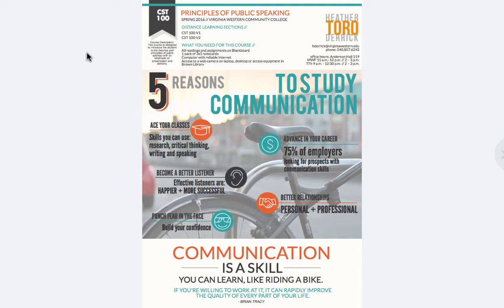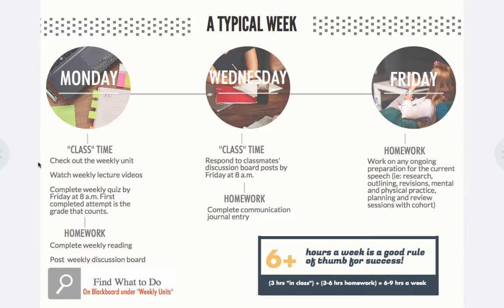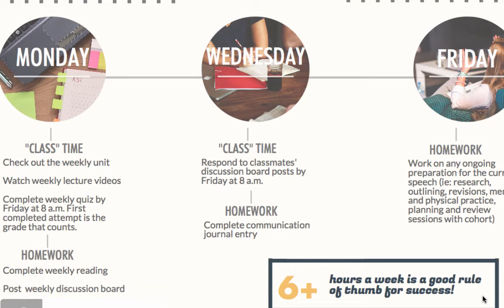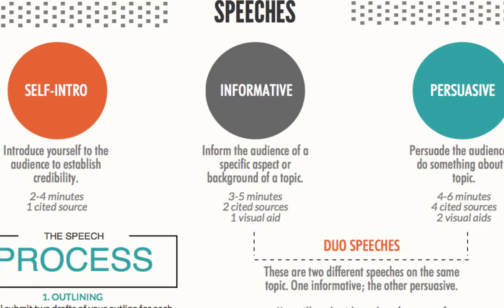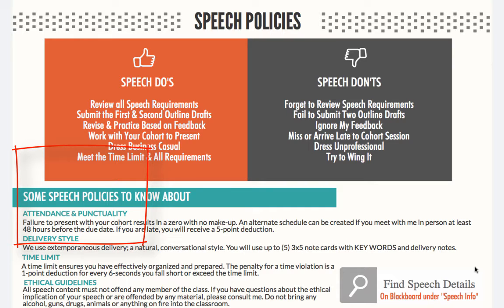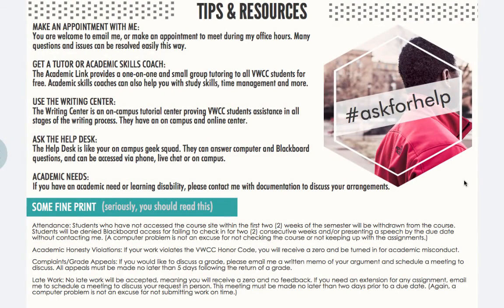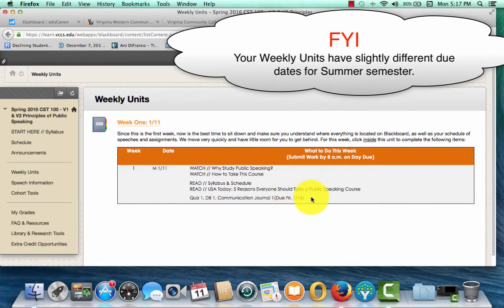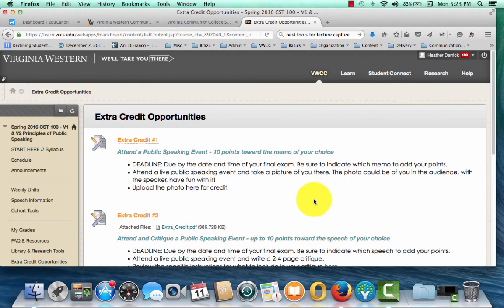1.1-How To Take This Course (SUMMER Edition)